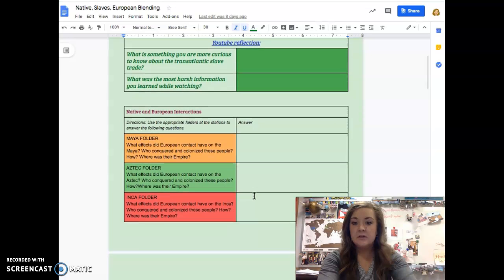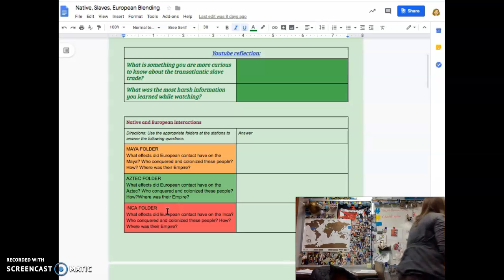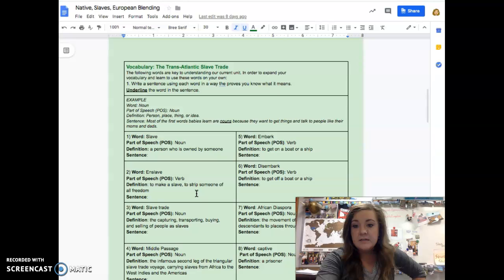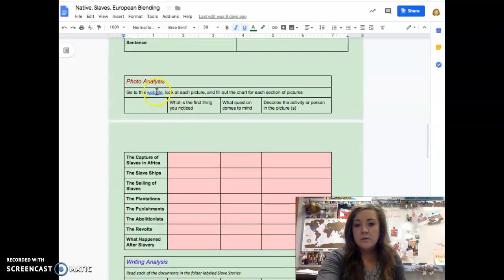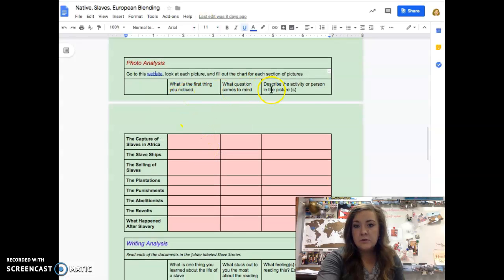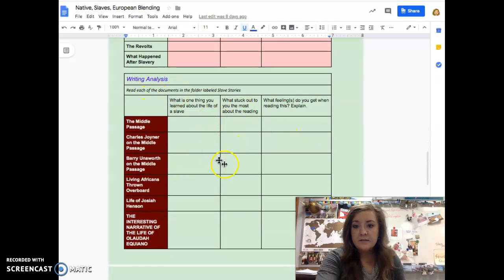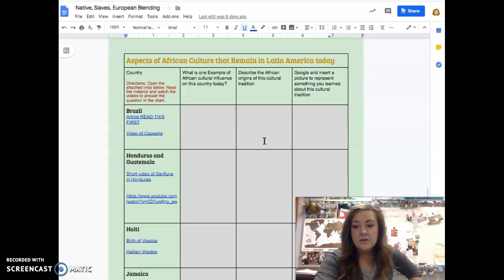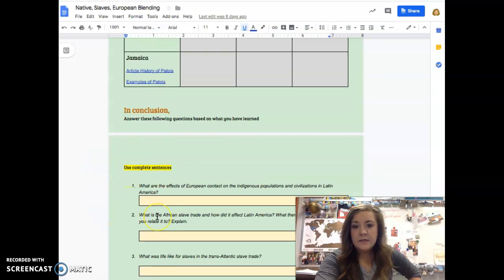Sub plan 2/18/20